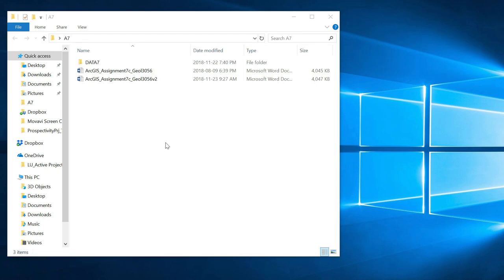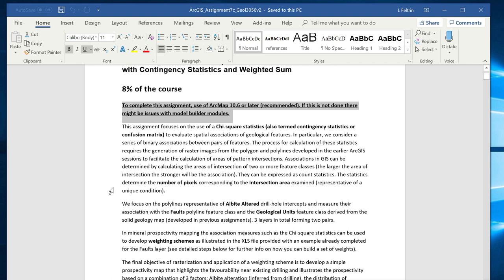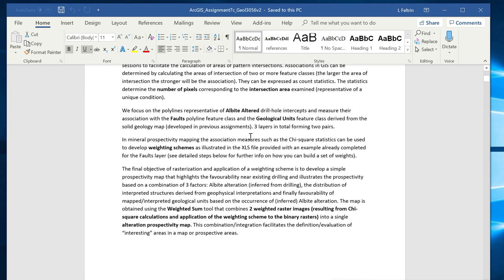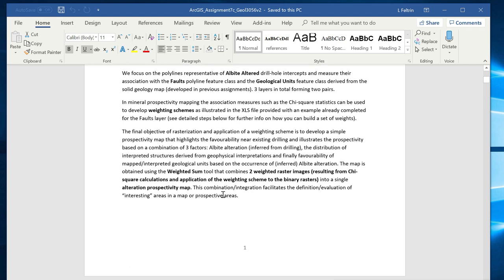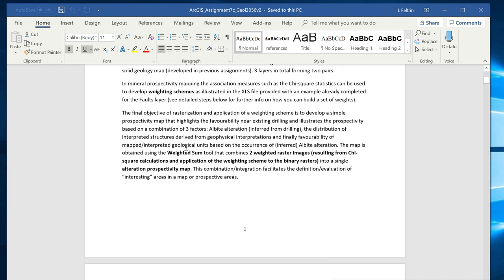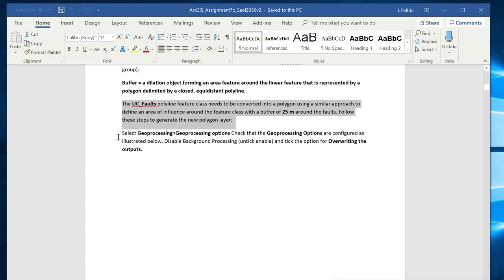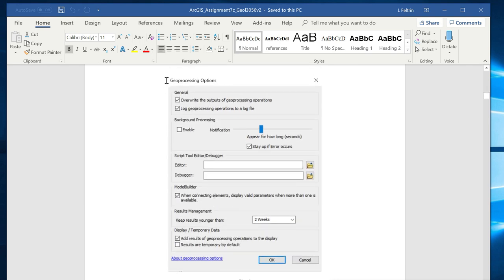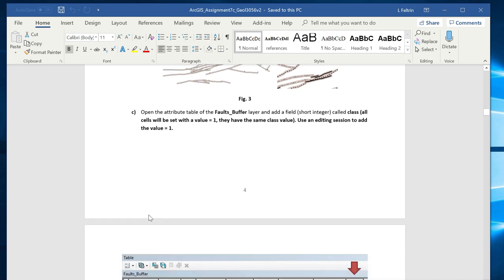Introduction to GEOL3056 A7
Discussion of a mineral prospectivity assignment based on Chi-squared statistics and contingency analysis.